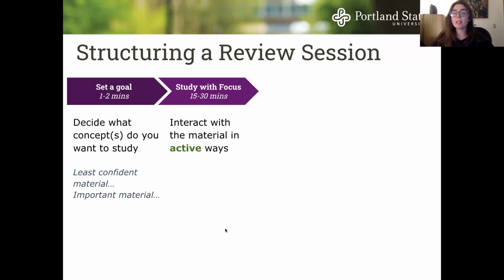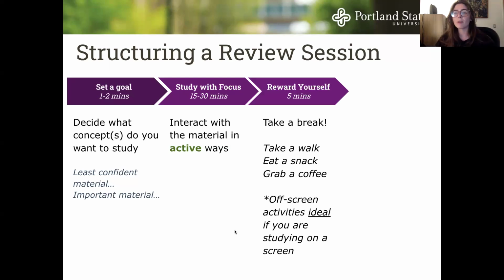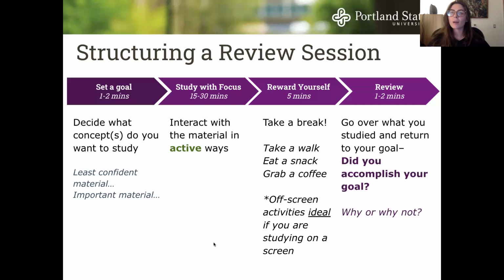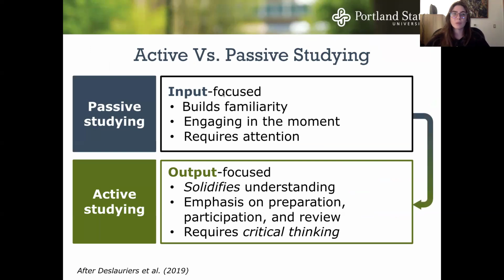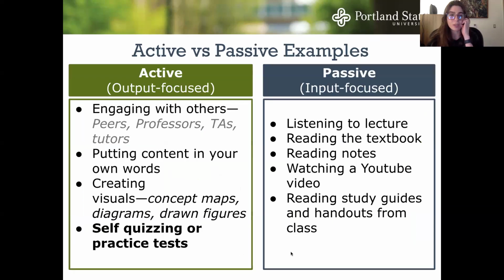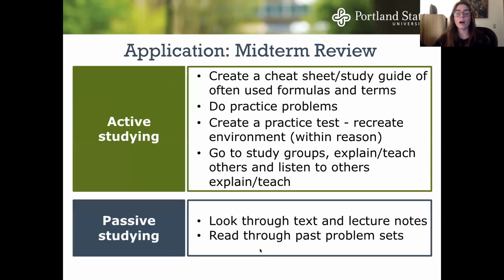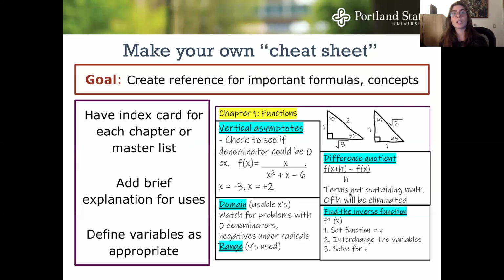How to Study: Active vs. Passive